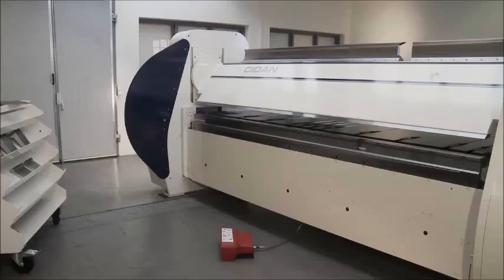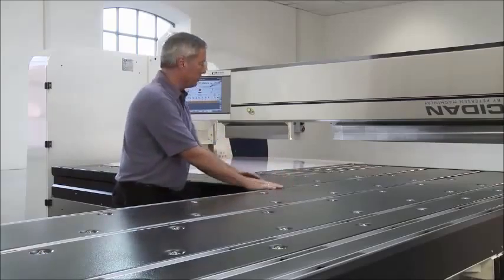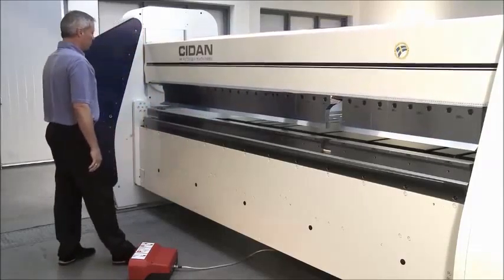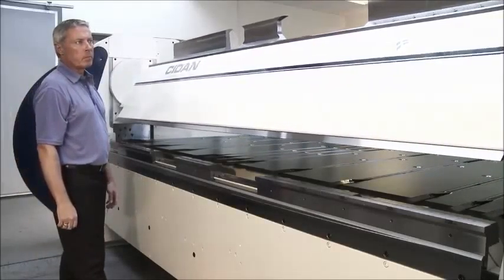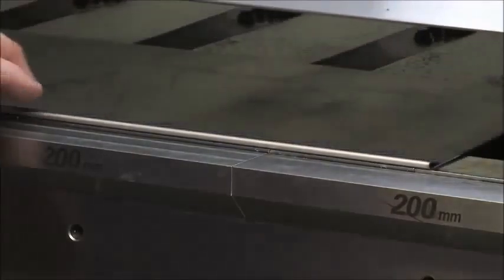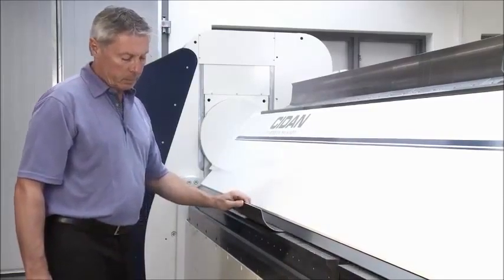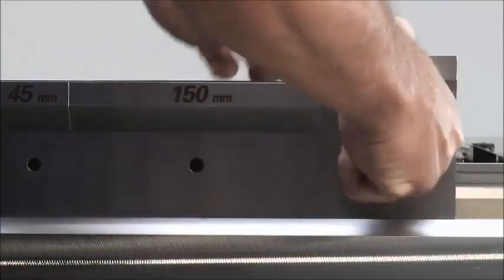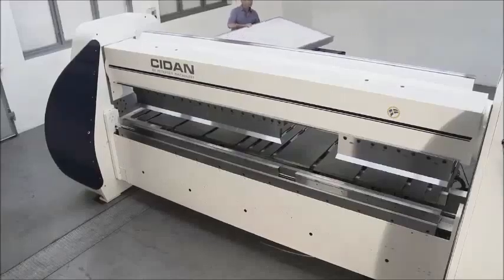CIDAN Powerfolder PRO BY WONGTAWOOT